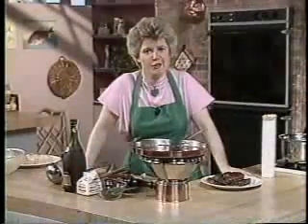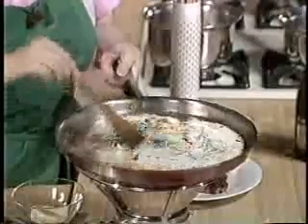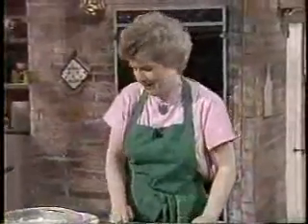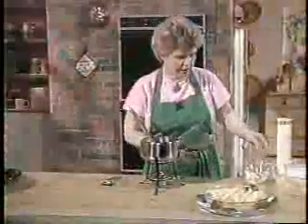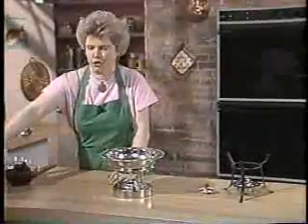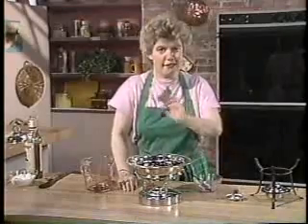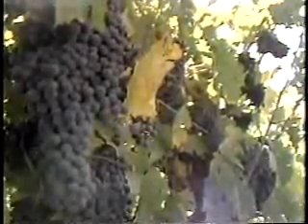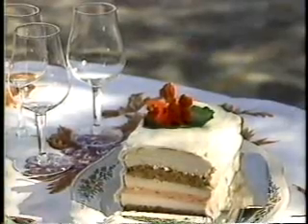Turn On To Food (Lifetime) episode, July 1986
Source: VHSgoodiesWA Archive
Full episode of Turn On to Food, a Lifetime series from the 1980s, taped sometime in July 1986 w/ commercials. Today: cooking in flambe form, with a steak recipe, grape desert and cherries jubilee. Also: Merle Ellis talks about wine with members of the Sebastiani family, part of Sebastiani Vineyards in Sonoma, CA.
This was long before Dance Moms, Little Women, or any of the sappy love movies they show nowadays!

Uploaded by Taylor

The content shown here is being uploaded for preservation and entertainment purposes only. If you want to submit content of your own, (if you're a legitimate copyright holder) want a video taken down, or contact the channel in general, refer to our email at